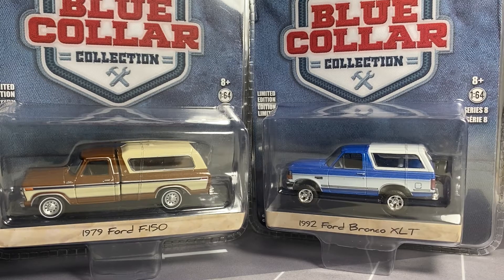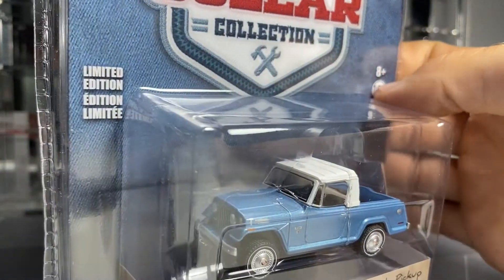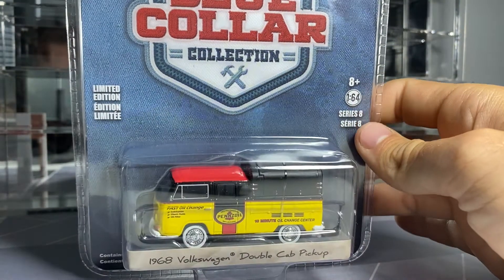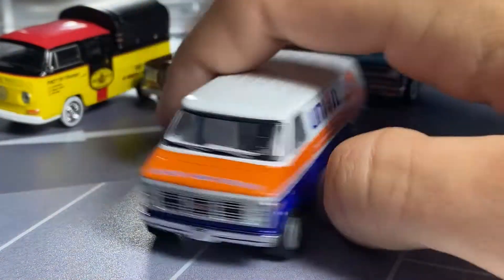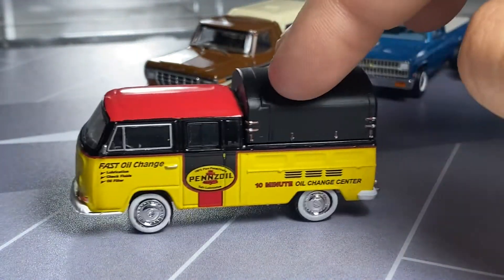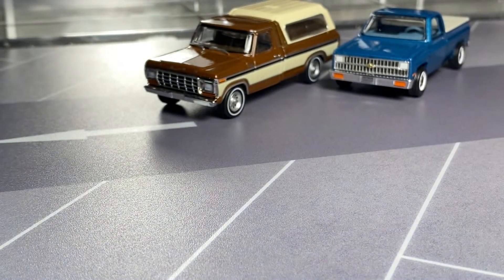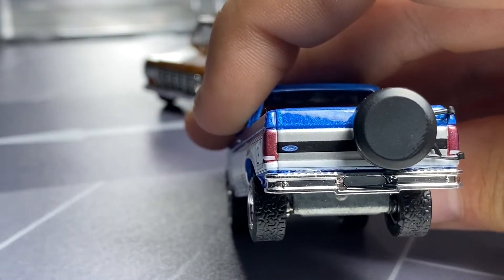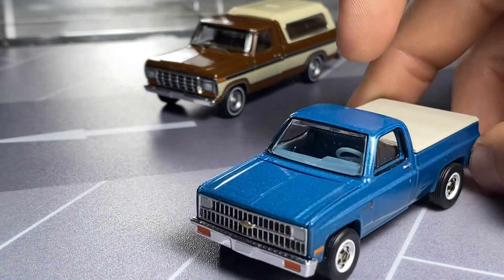Greenlight Blue Collar Series #8